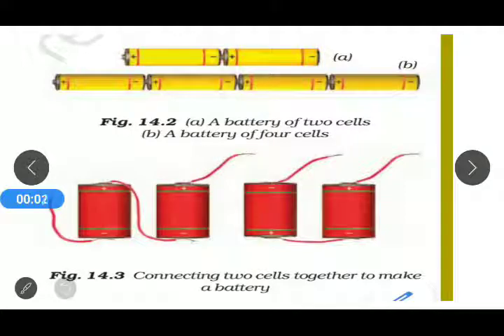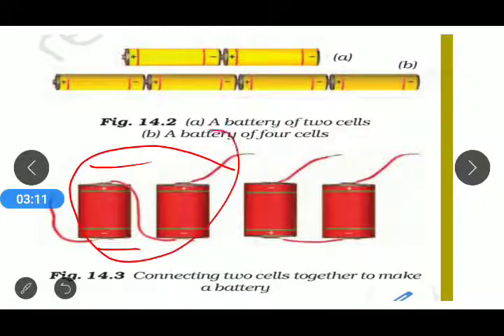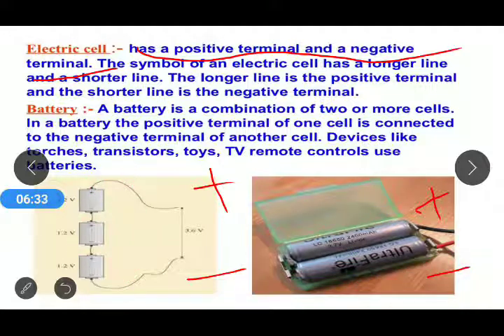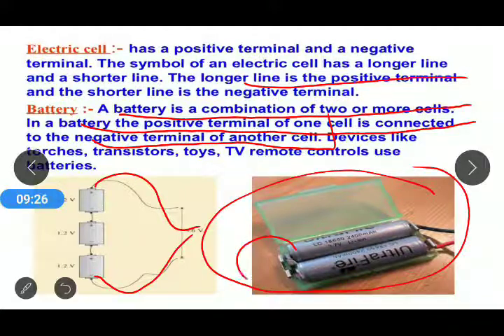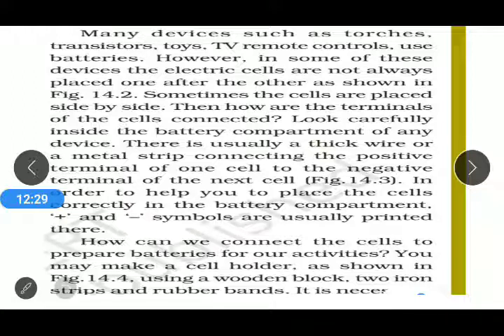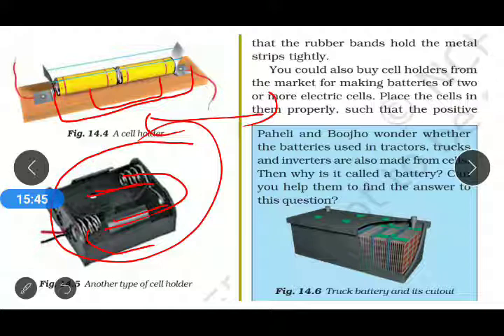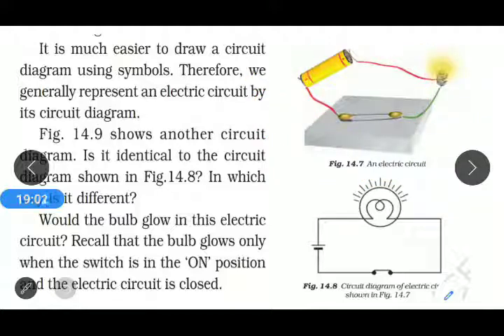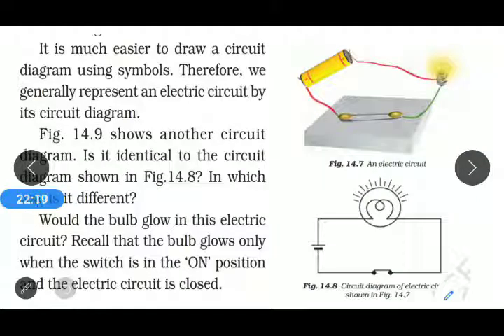ELECTRIC CURRENT AND IT'S EFFECT Part-2